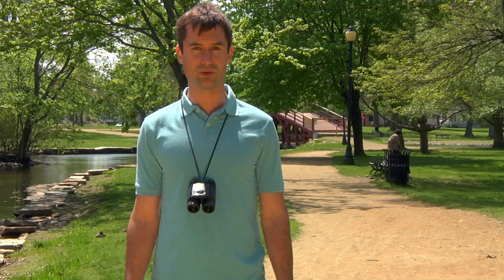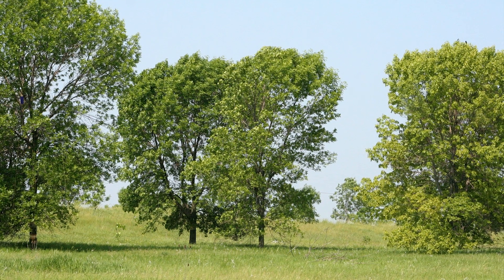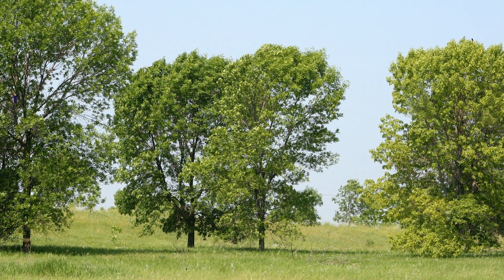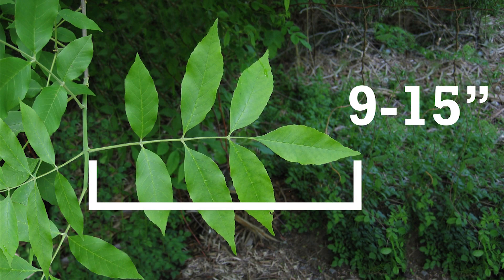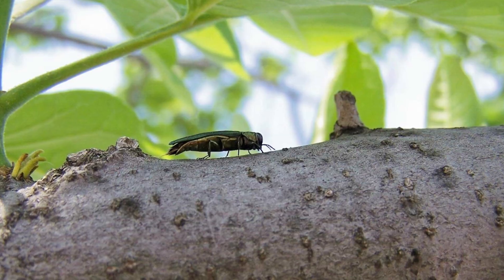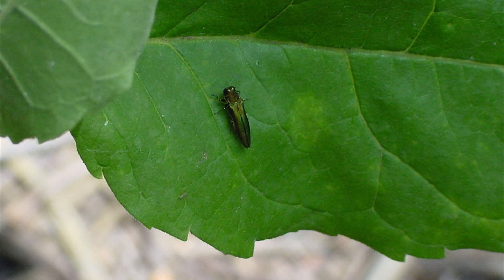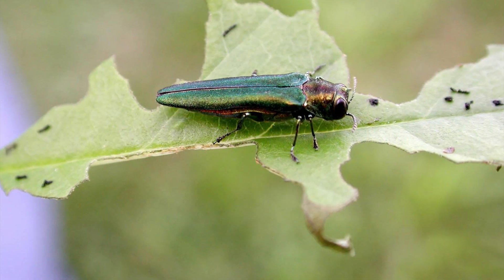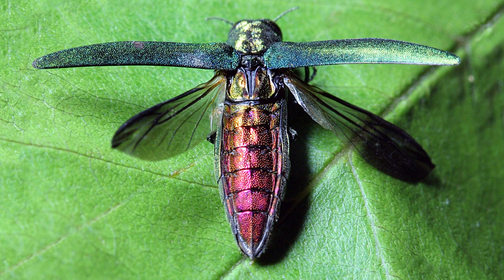Emerald Ash Borer ID (Outsmart App)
Learn how to identify the invasive Emerald Ash Borer in this fast paced video field guide. Download the free Outsmart Invasive Species App to your smartphone and you can bring this and other videos into the field!